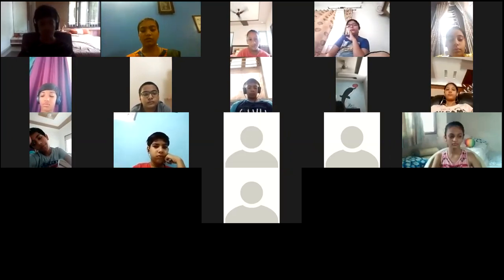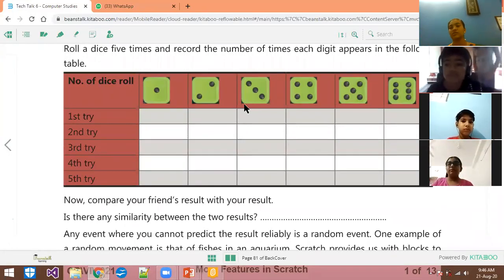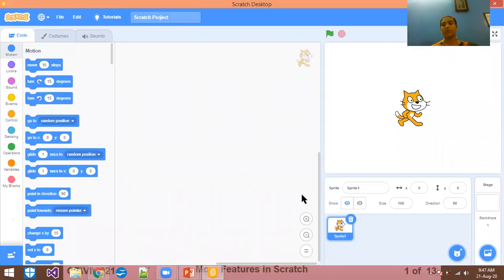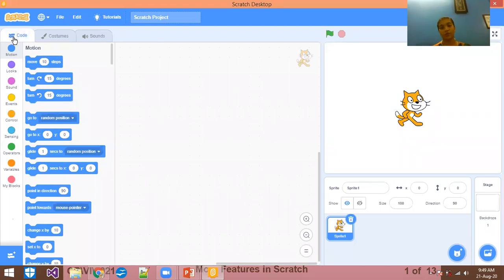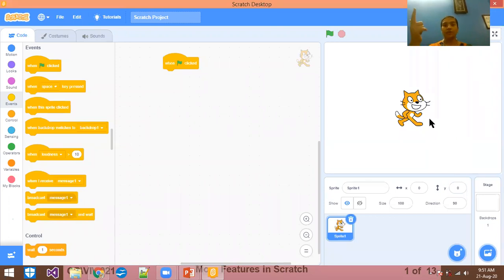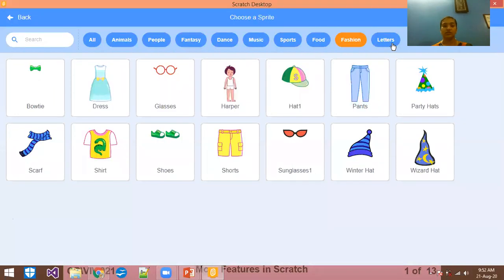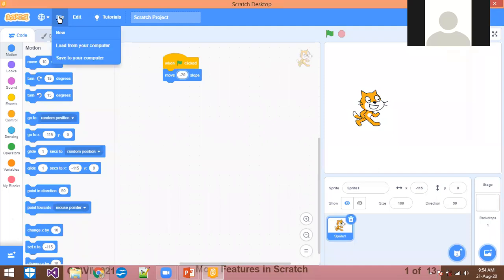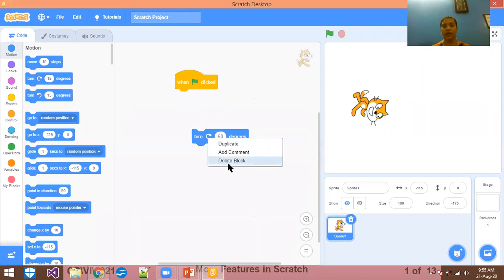VI Computer: Introduction to scratch